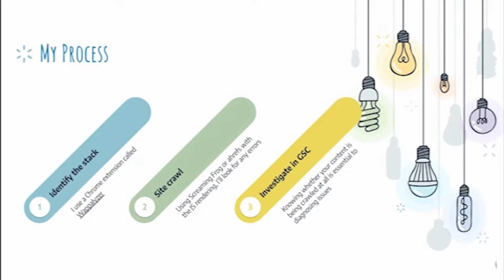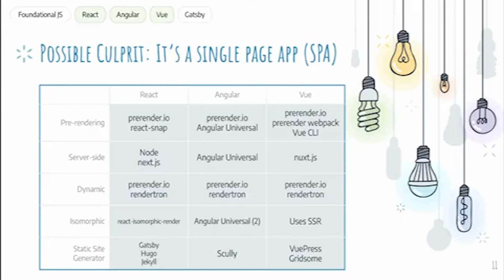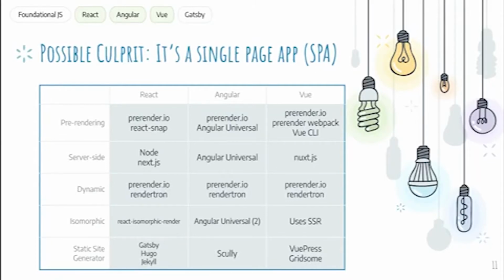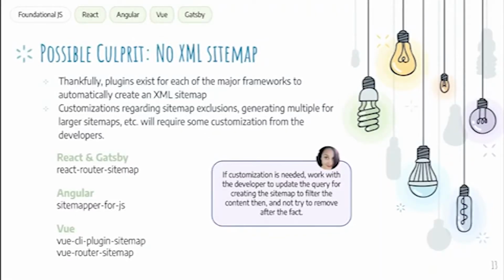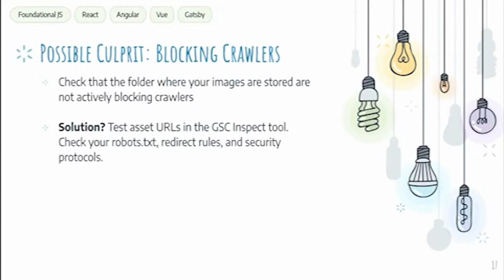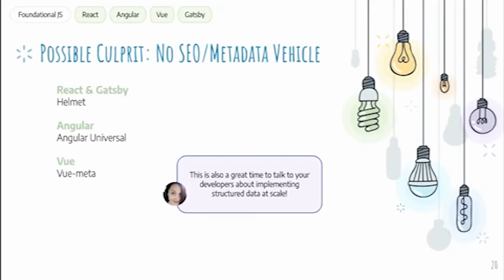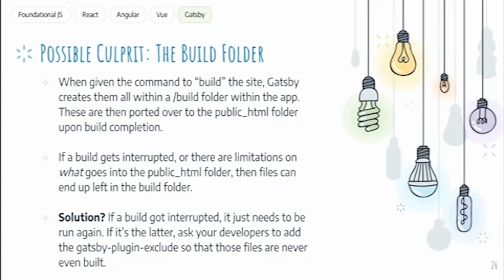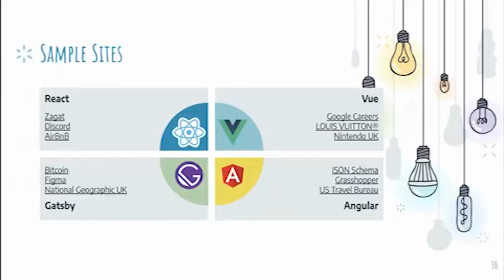What I've Learned About JavaScript SEO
This presentation was made for a free online learning cohort studying JavaScript for SEO.